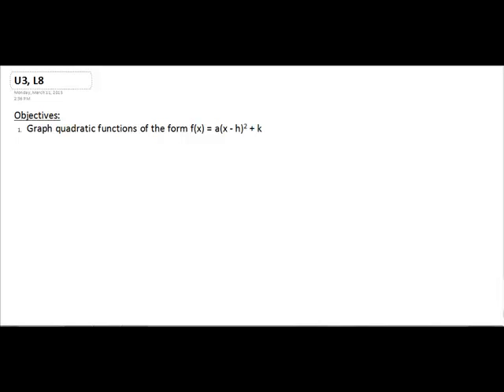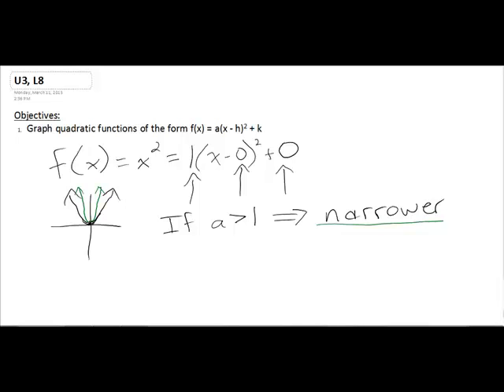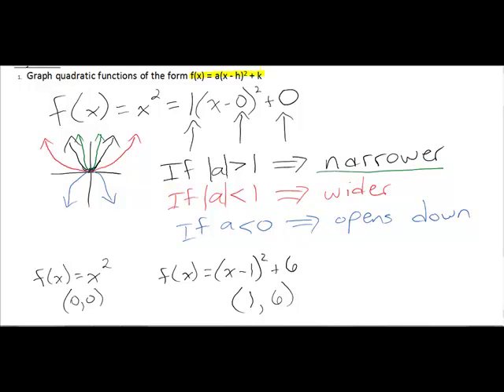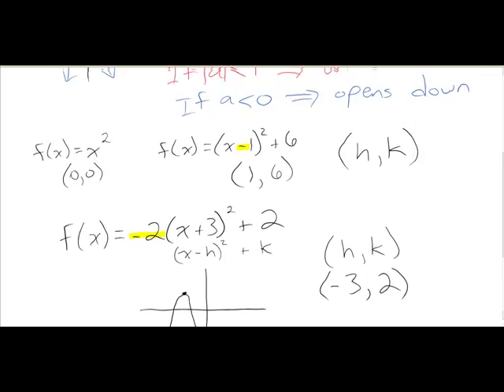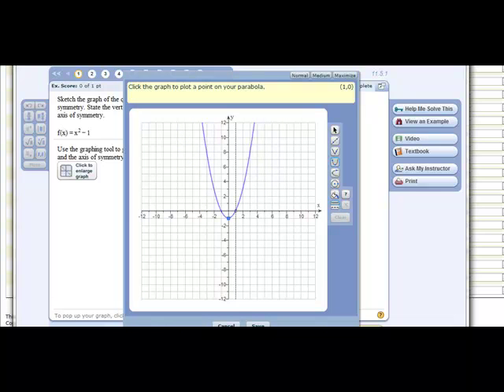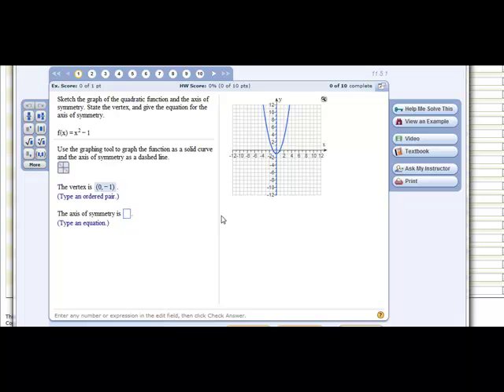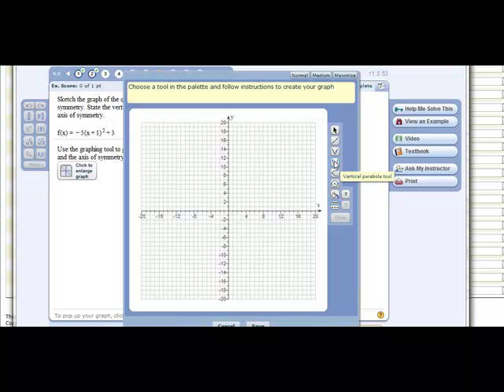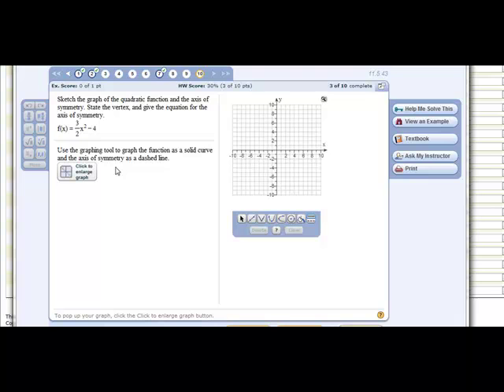MATH 0311 U3L8